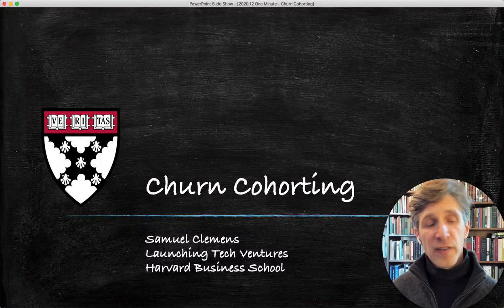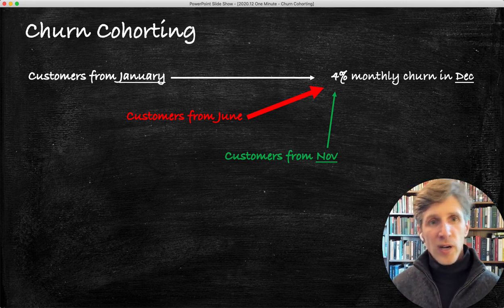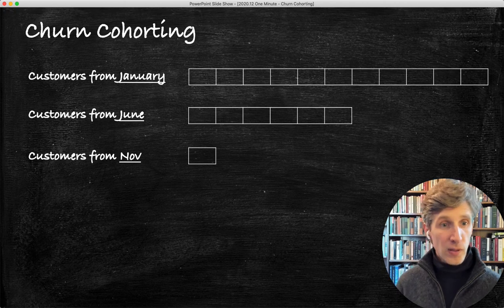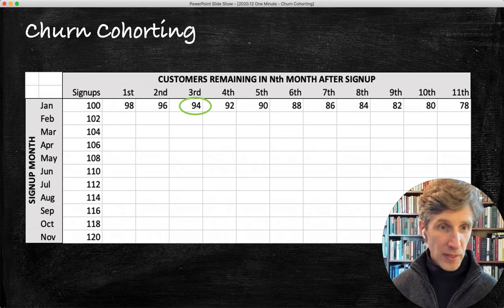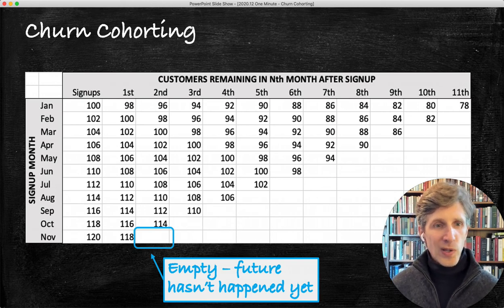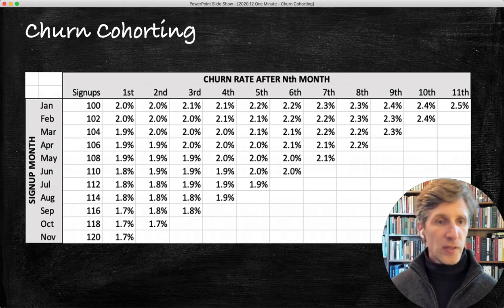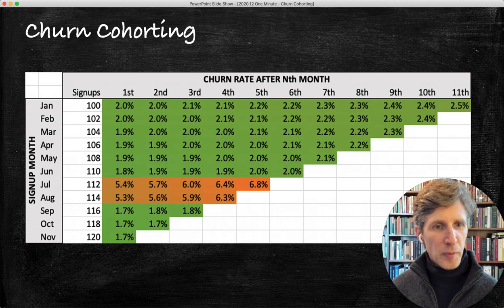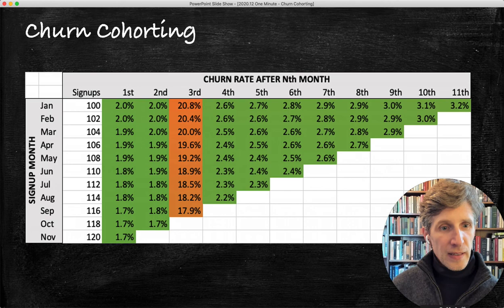2 - Churn Corhorts (by Sam Clemens)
HBS Prof Sam Clemens describes how to unpack churn into cohorts and use them for understanding changes in your startup.